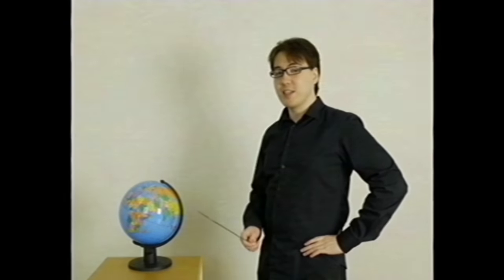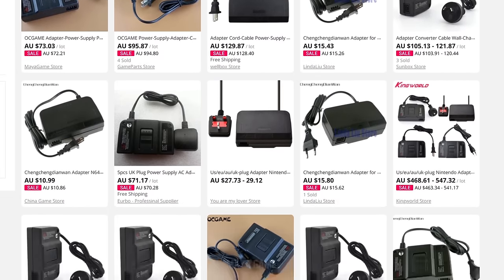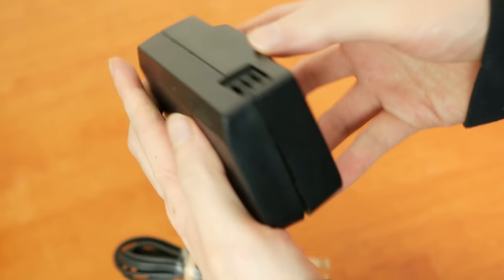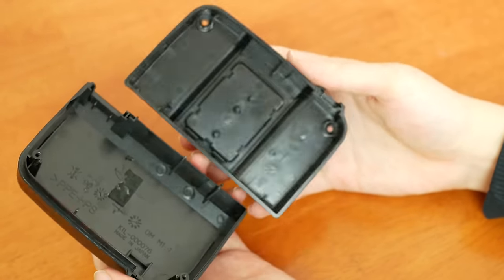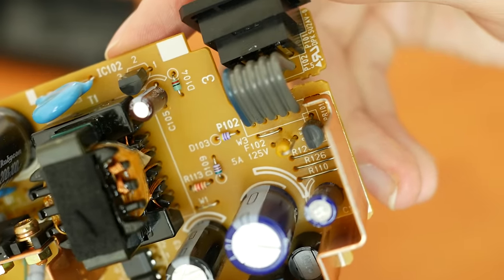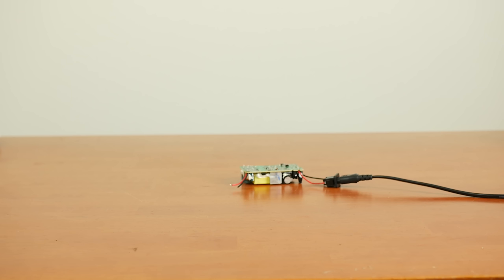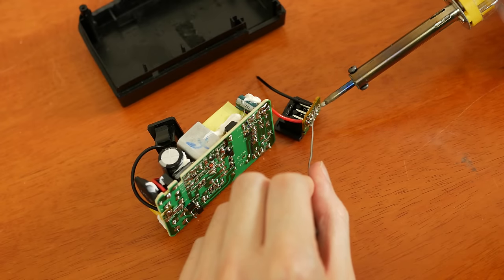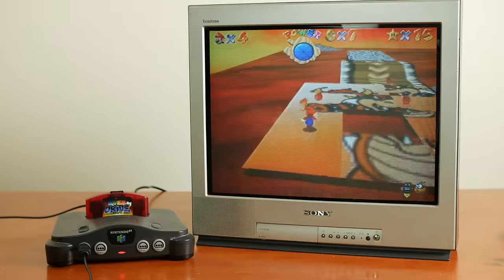Building the Ultimate Nintendo 64 Power Adapter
i got a haircut for this video lmao

Also I noticed the way this video is edited makes it look like I occasionally touched the power supply right after unplugging it. This is a BAD idea because the high voltage capacitors on the power supply continue to hold a charge even after unplugging. I always waited at least an hour before working with the board again, and if you're ever doing anything like this, you should too.

By the way if you're seeing the GameCube controller in the TV reflection and wondering how I'm using it with my N64, a few years ago I built a cube64-dx and have used it as my main N64 controller ever since.

"Thanks Nintendo" animation by TinglesMagicWords. Thanks TinglesMagicWords, very cool!

▶Features the following videos

▶MUSIC USED
Lamb - setting sun
BetaMaster - QuickTime Pro 7.0kg
bergsm„taren lever
Maktone - class cracktro#15
Ghidorah - GhidaPop
dr. simplicity
4-Mat - eternity
DualTrax - orion crackmusic
Reed - Dansze Mucyka
BLiZZARD - Contraduct Design
Pink - sonic sucks!
falcon/pulse+tdr - spineless
zoolrave